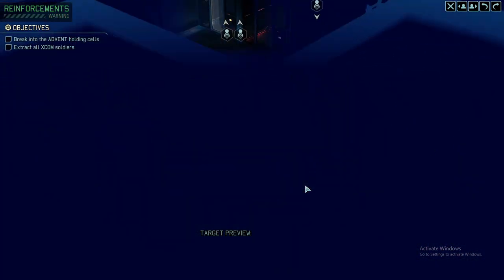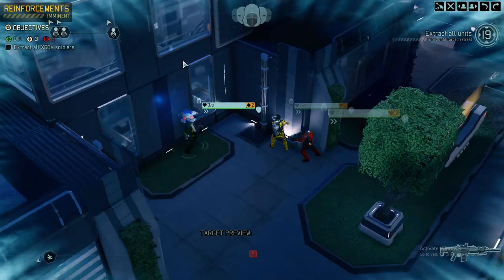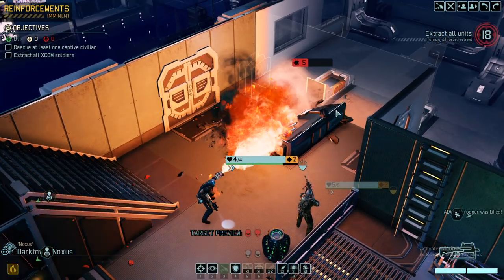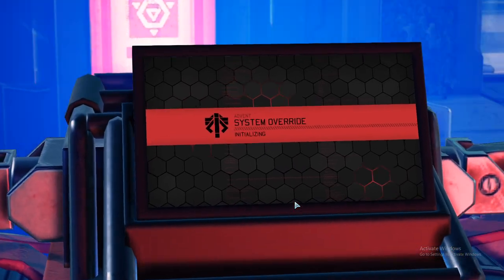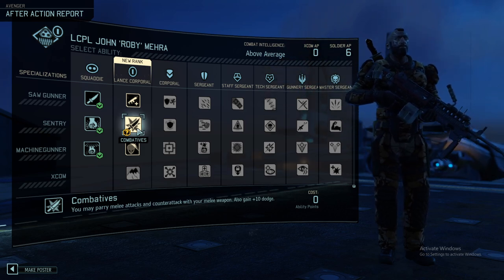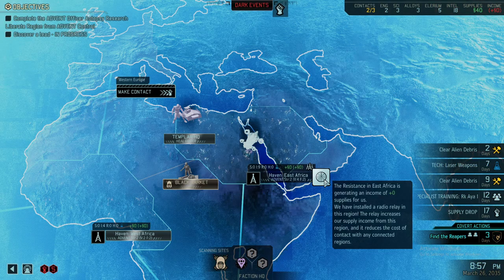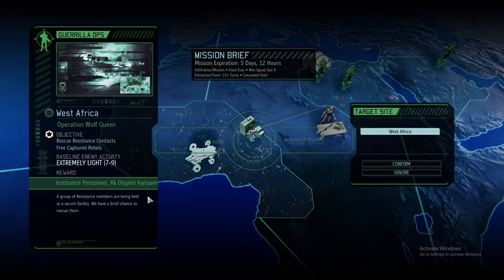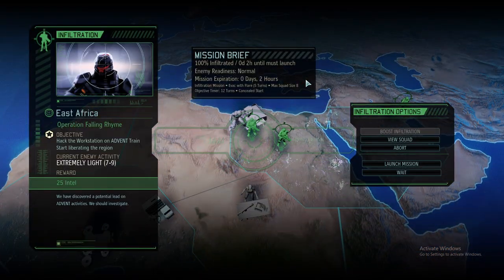(06) Long War 2 for War of the Chosen (WOTC) - Legendary / Ironman